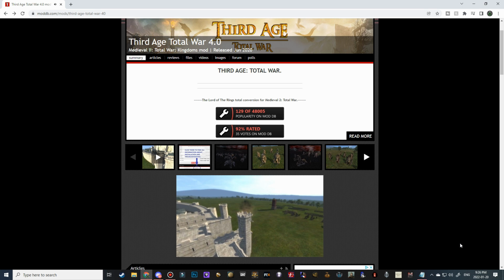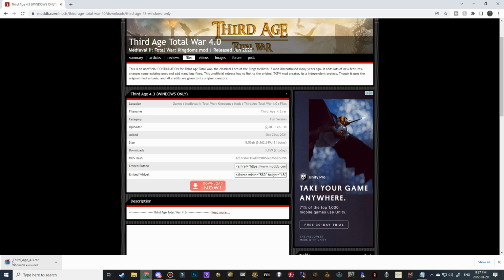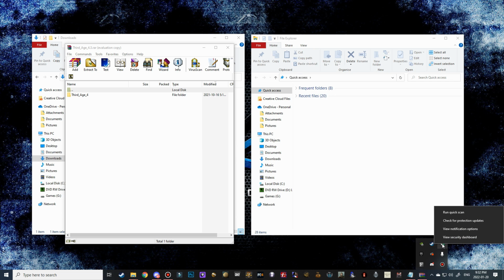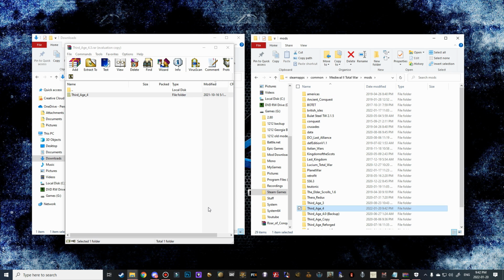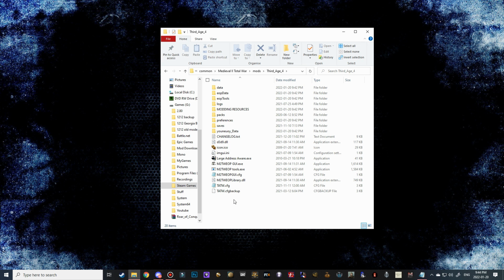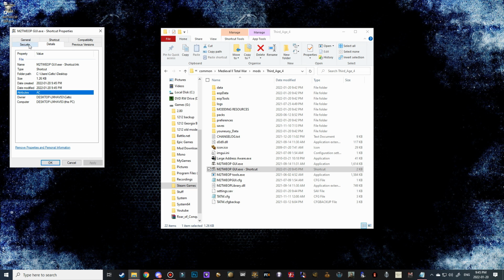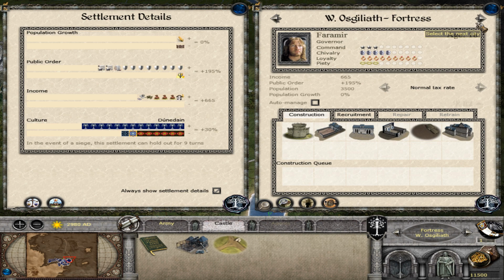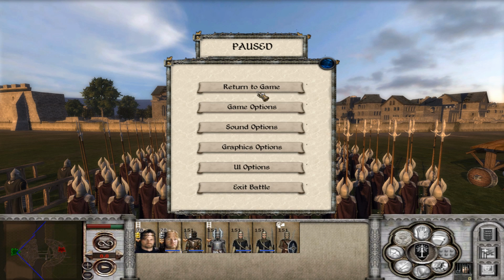HOW TO INSTALL THIRD AGE: TOTAL WAR (V4.3)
0:00 Intro
0:51 Download
2:46 Installation
9:48 Proof of Install

Hello everyone and thanks for tuning in to another mod tutorial! The new version of Third Age (4.3) is out and there are a few extra steps that you need to do in order for your game to run smoothly... or at all!